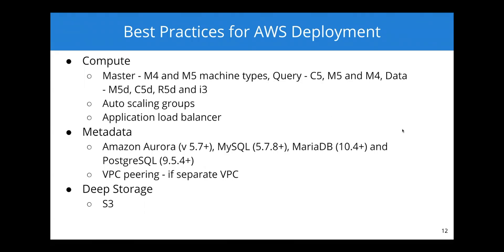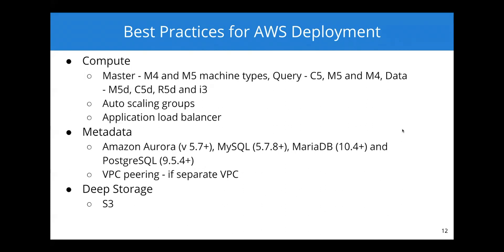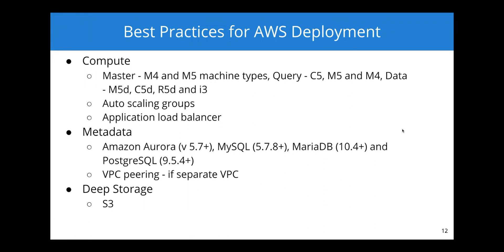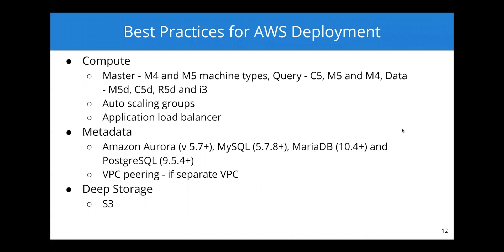Best Practices for Deploying Apache Druid on AWS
In this clip, Muthu Lalapet (Solutions Architect) shares best practices for running Apache Druid on services such as S3, Amazon Aurora, MySQL, and more.

This webinar was originally presented by Muthu Lalapet (Solutions Architect) and David Lim (Engineering Manager). In the full webinar, learn some of the best practices for deploying Druid on Amazon Web Services (AWS), Google, Microsoft, or your own infrastructure.

About us: Imply transforms how businesses run by integrating real-time intelligence into their operations. Founded by the authors of the Apache Druid database, Imply provides a cloud-native solution that delivers real-time ingestion, interactive ad-hoc queries, and intuitive visualizations for many types of event-driven and streaming data flows. Imply has operations in North America, Europe, and Asia Pacific and is backed by Andreesen Horowitz, Khosla Ventures, and Geodesic Capital.